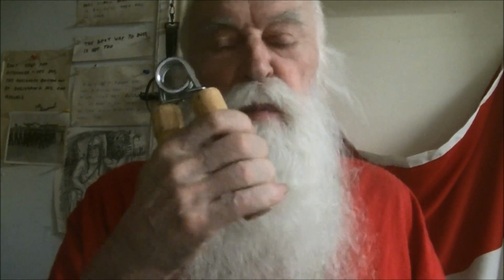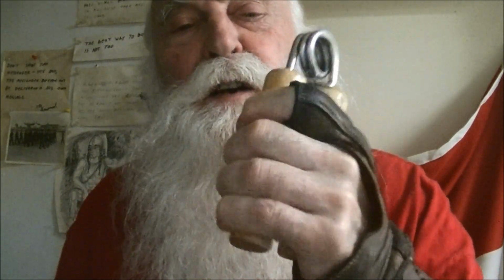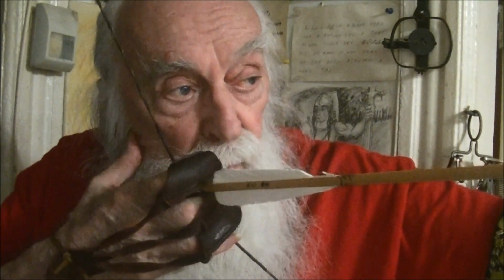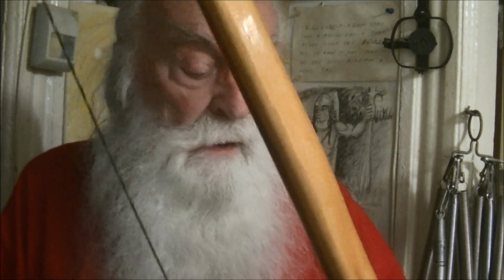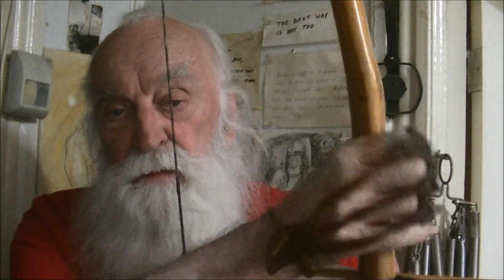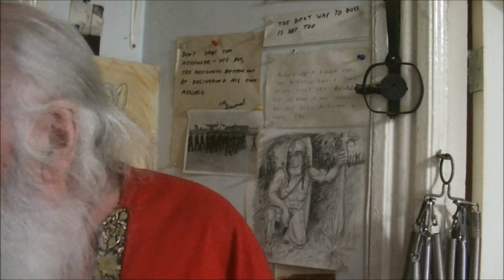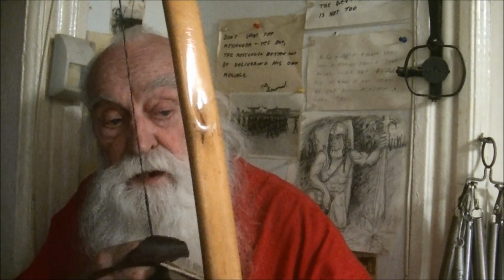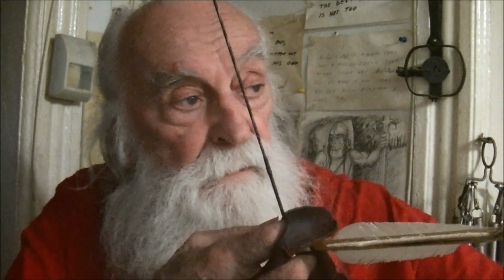43#HUNTING STYLE YEW ENGLISH LONGBOW - BASIC EXERCISES FOR HAND CONTROL NON REALITY TV WITH GARE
HI MY FRIENDS HERE I EXPLAIN FOR CAMERON THAT AN ARCHER SHOULD DO ALL EXERCISES BUT CONCENTRATE ON THE UPPER BODY. THE MOST IMPORTANT PART OF THE BODY FOR SHOOTING A BOW ARE THE HANDS.
THE HANDS ARE THE PART OF THE BODY THAT TOUCHES THE BOW THEREFORE IS WHAT CONTROLS AIMING THE BOW WITH THE LEFT HAND AND CONTROLS THE KNOCK END. HANDS DO MORE THAN ARMS, STANCE, BACK OR ANYTHING. HANDS, HANDS, HANDS. I HOPE YOU LEARN THIS BEFORE GUYS START CLIMBING IN THE BOAT. GOOD SHOOTING GARY